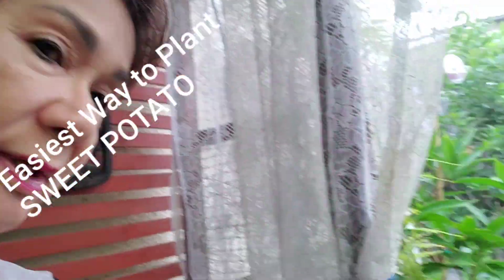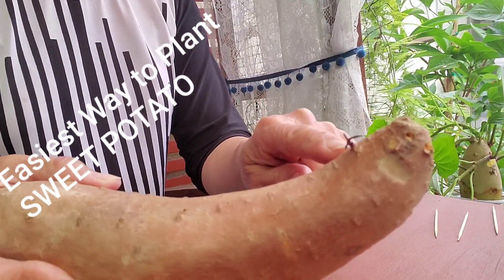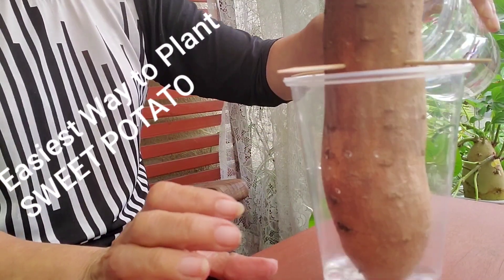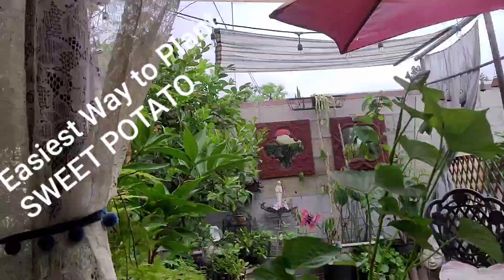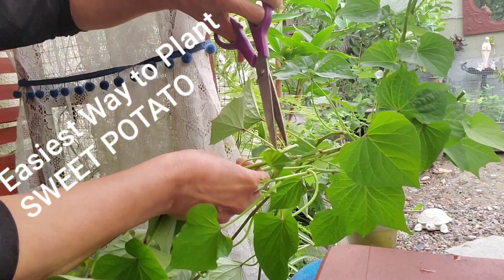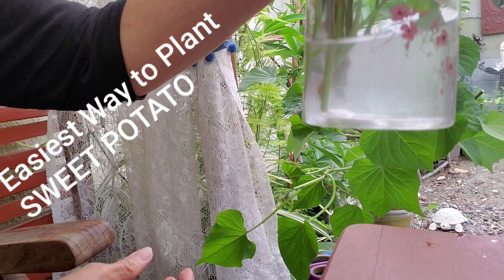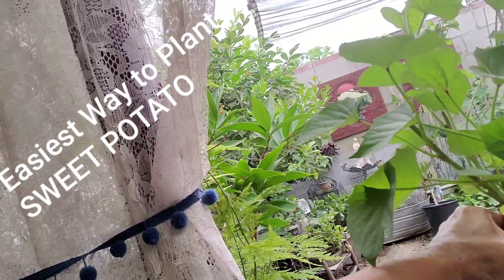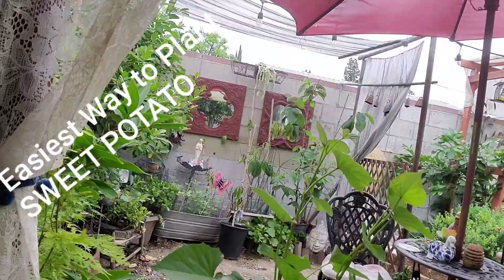EASIEST Way to Plant Sweet Potato [Kamote] with RESULTS in one month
You will need: 1 sweet potato or kamote, toothpick, clear plastic glass, water and a little patience😄